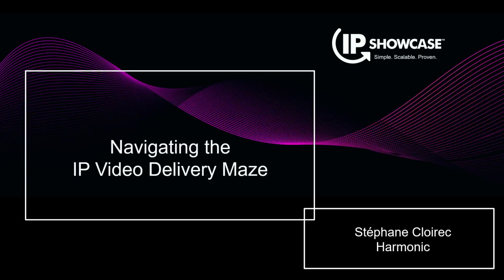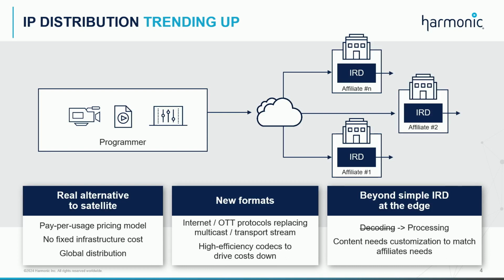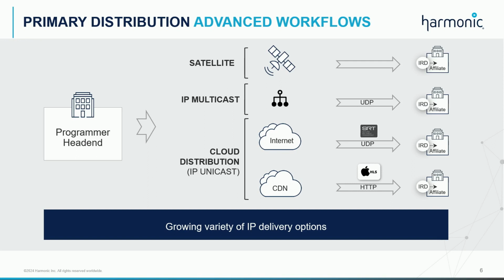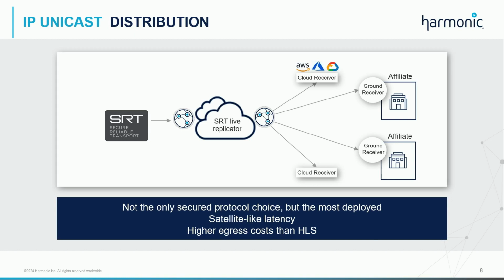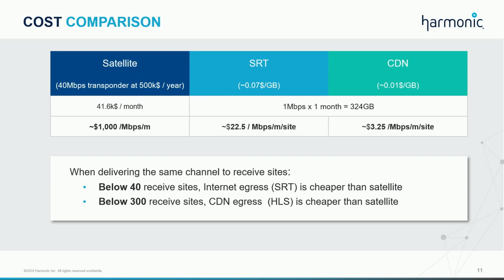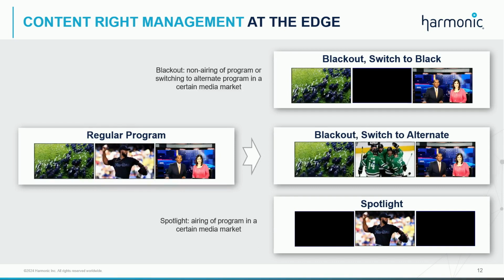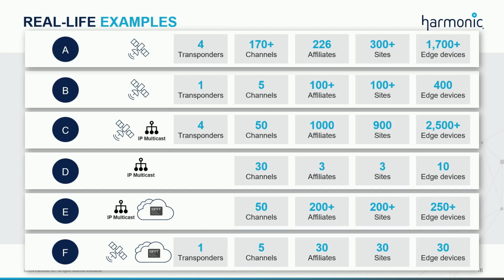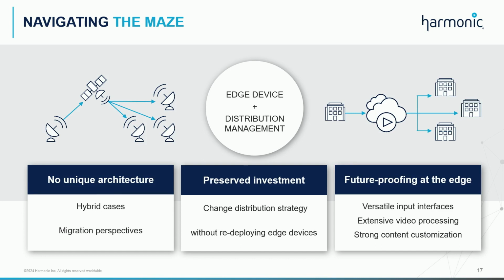NAB24IP SHOWCASE Navigating the IP Video Delivery MazeStephane Cloirec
Navigating the IP Video Delivery Maze: Understanding the Diverse Paths for Distributing Video Over IP
Stephane Cloirec, Harmonic

In today's video cost-conscious world, moving away from satellite and move to IP delivery technology is a key trend for video service providers. Yet, a variety of IP distribution methods exist, each with its own set of advantages and disadvantages. Successfully navigating the complexities of the IP delivery landscape requires a comprehensive understanding of the available methods for transporting video over the internet.